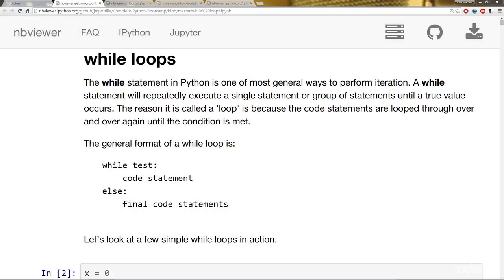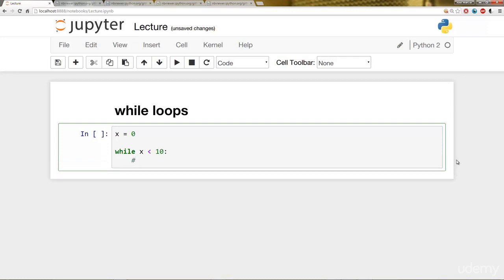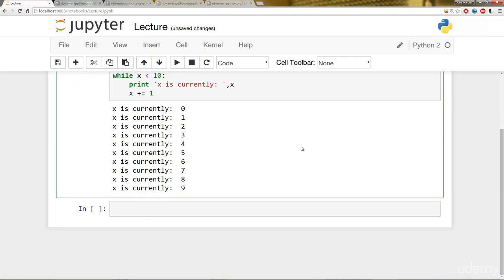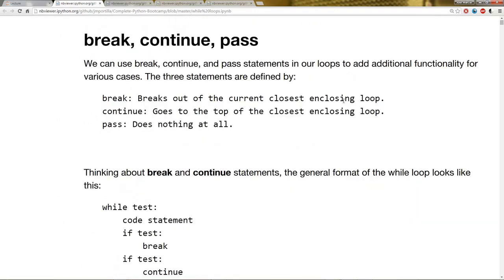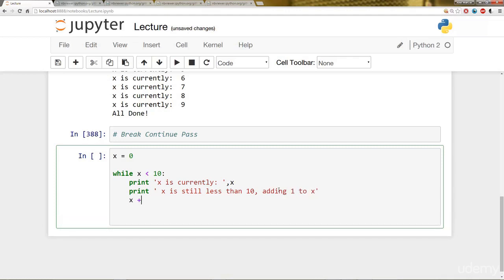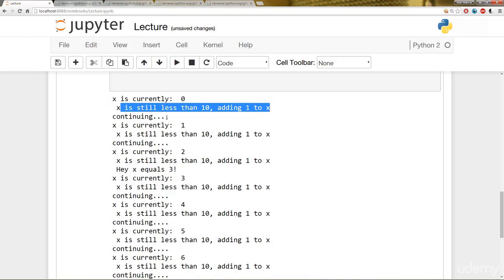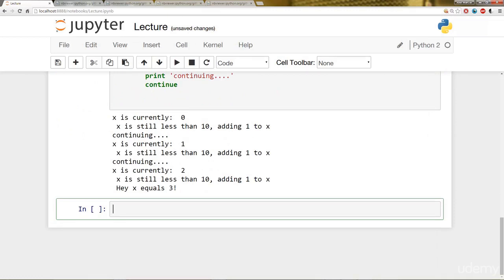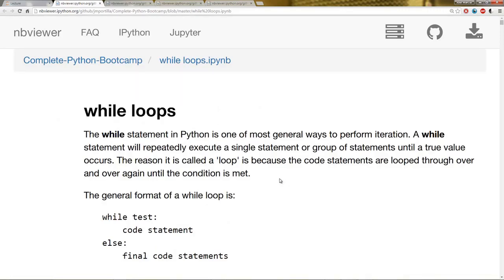while Loops in Python Part-93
python tutorial
python
learn python
python for beginners
python programming
python tutorial for beginners
python coding
python course